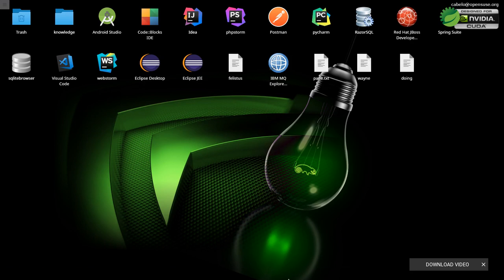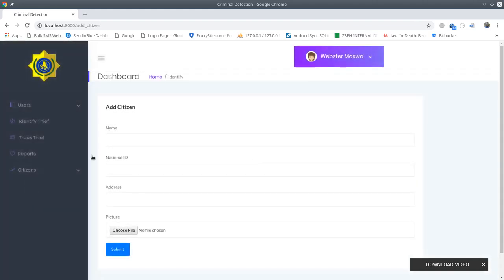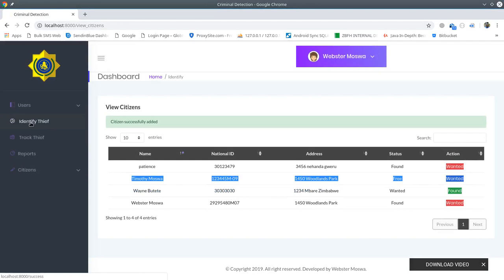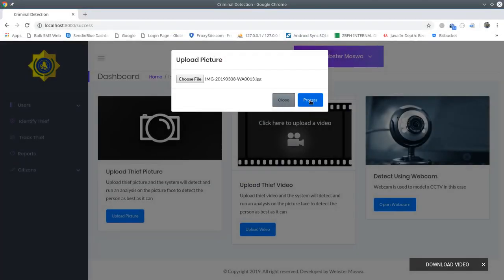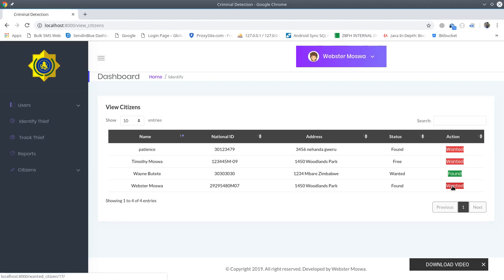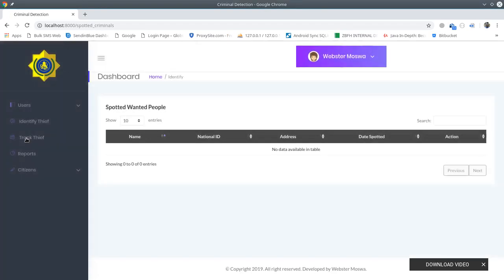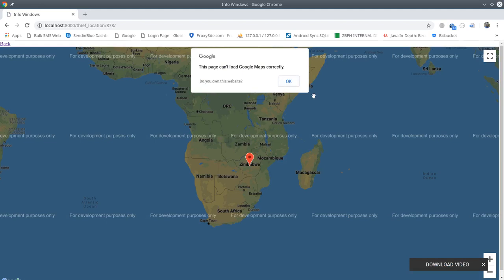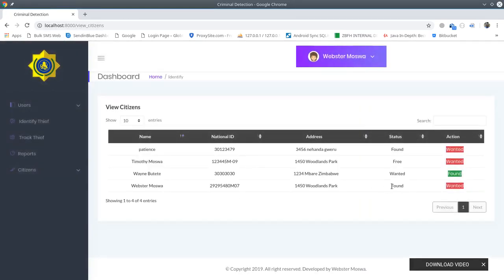Face Recognition Demo In Python (Django)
This is a system that showcase the facial recognition capability, developed as a final year project, feel free to clone the repository at

Languages and Tools:
python 3.4
django 2.1+
bootstrap
javascript
canvas graphs